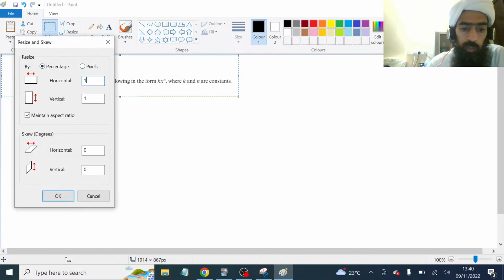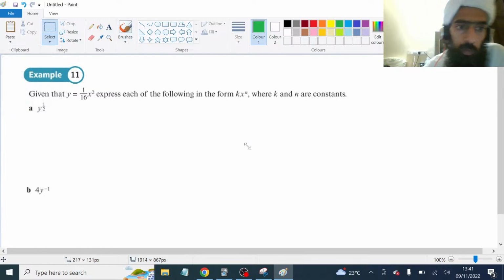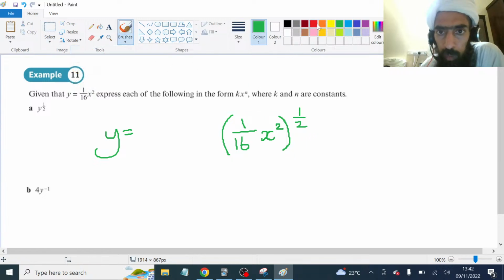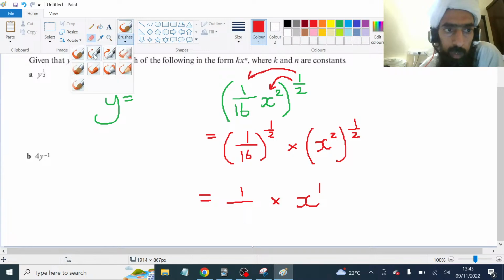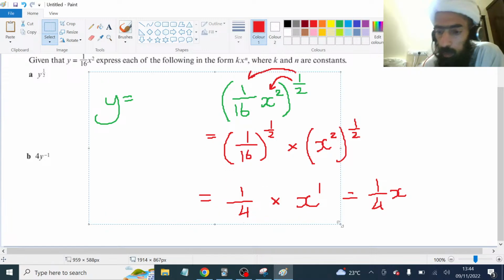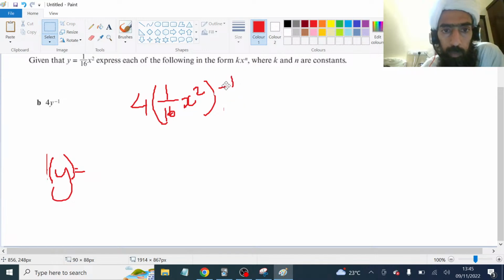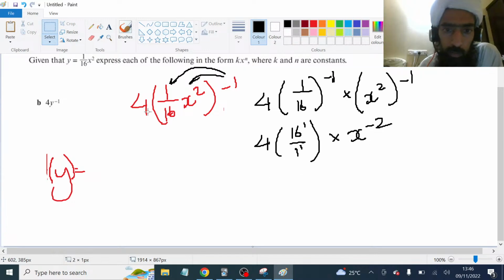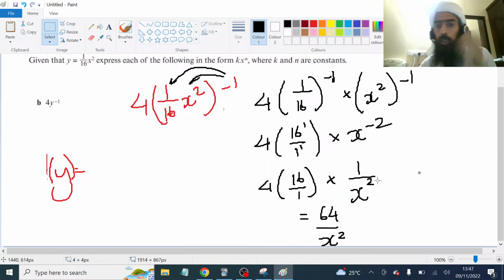A-Level Edexcel Maths / IAL Maths, Year 1 Live Lesson, 2022, 019 - Fractional Indices C